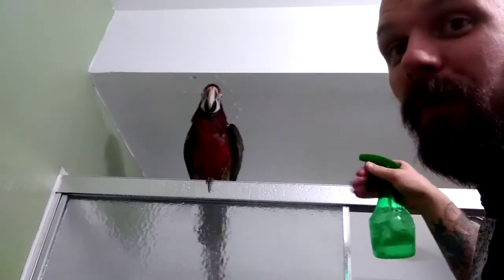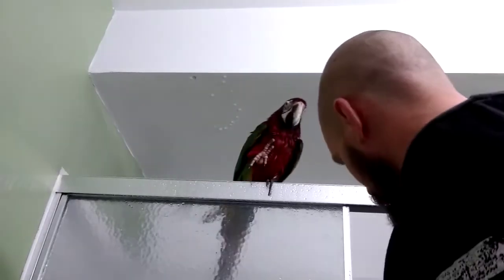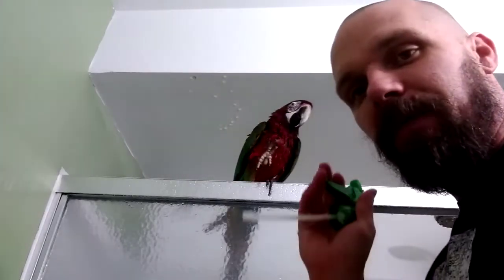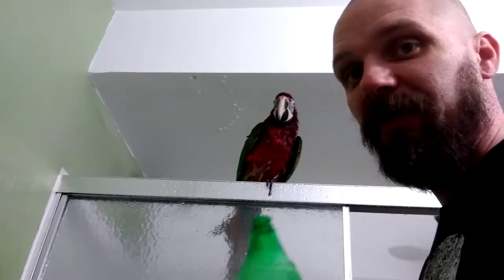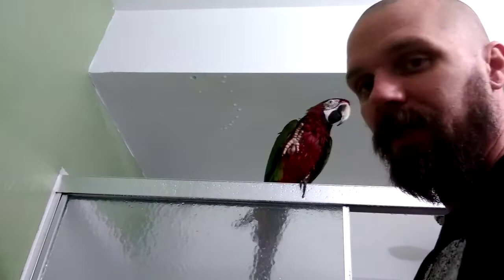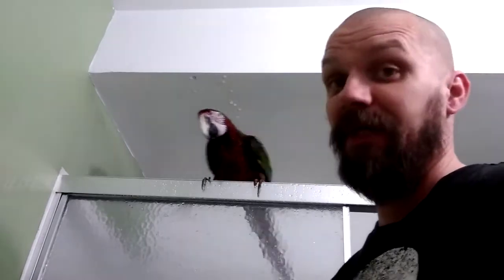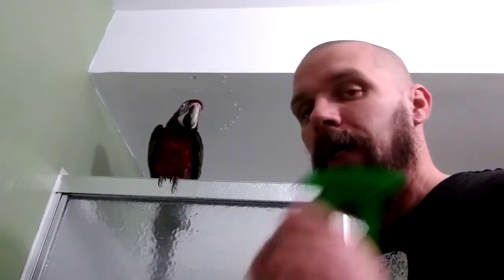Safely Misting Your Macaw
I discuss, and show you how to make sure you are safely misting your macaw. Remember regular bathing your bird is extremely important!

Be sure to check out some of our other content, and services on our website!